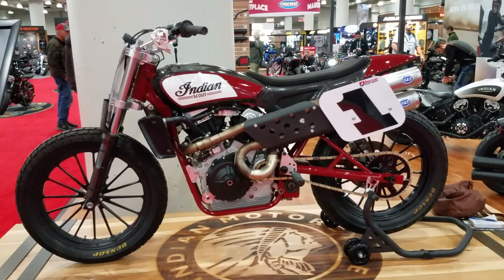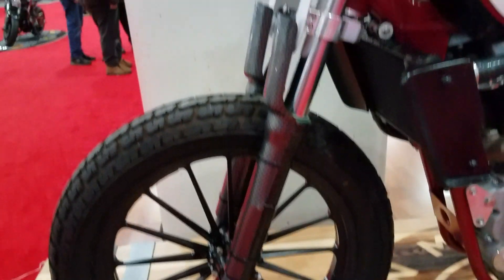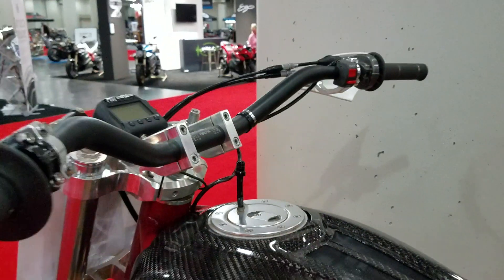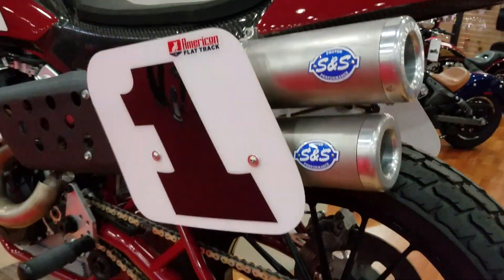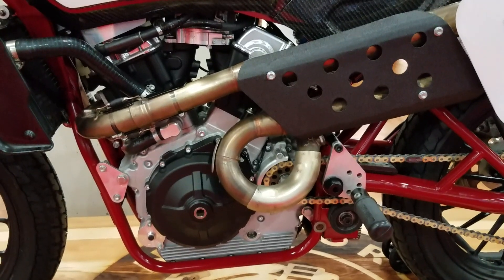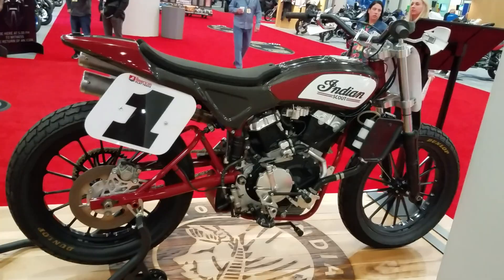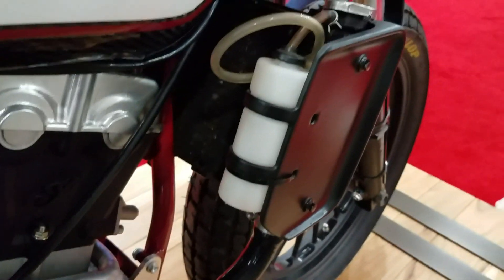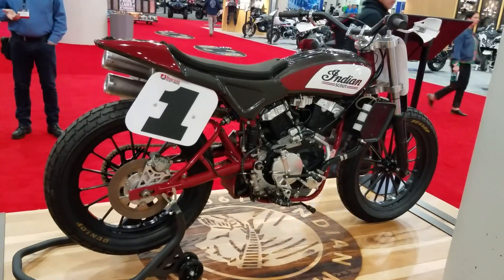Factory Indian FTR750 Champion Motorcycle Flat Tracker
AFT American Flat Track has been dominated by the Indian FTR 750 racers for the last couple of years. Here is a close up look at one.